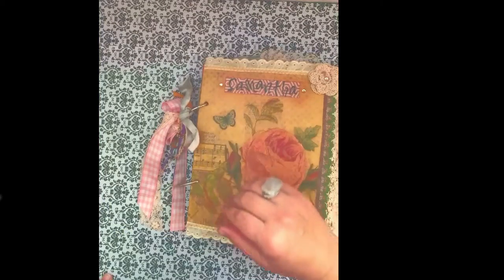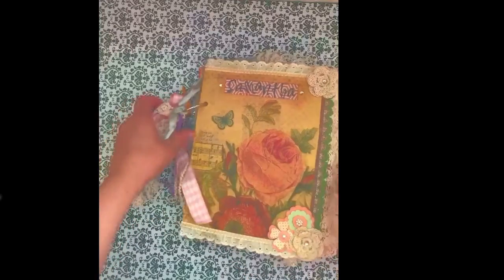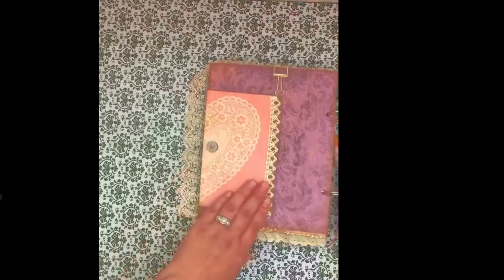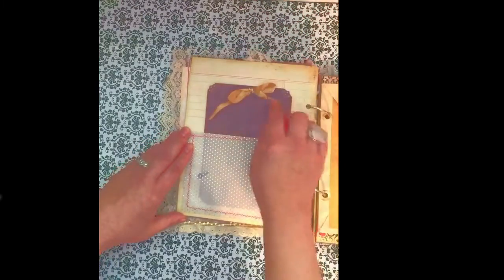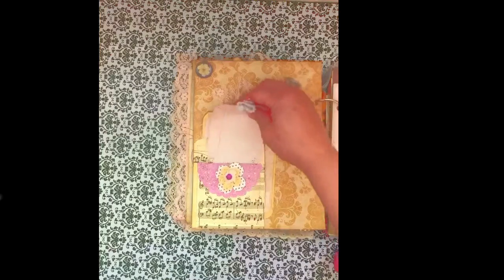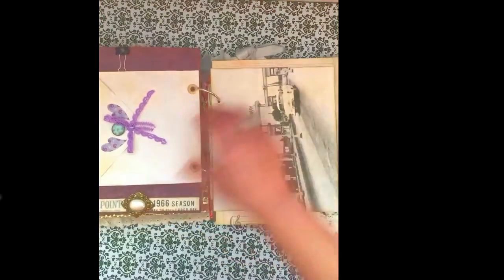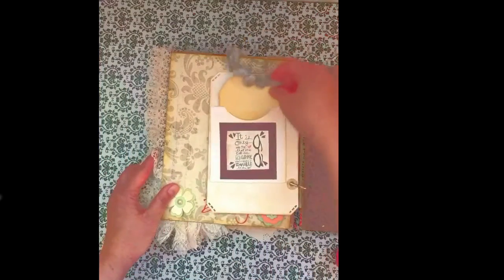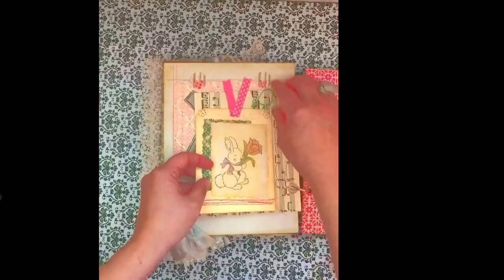Pink and Girly Junk Journal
A junk journal for family memorabilia. Custom order book.